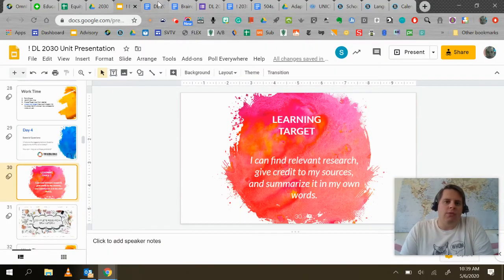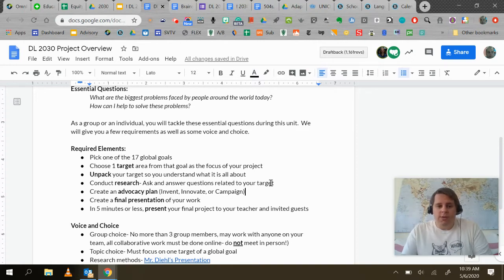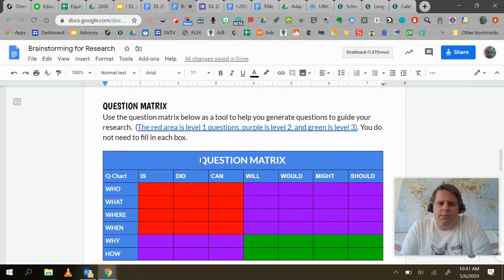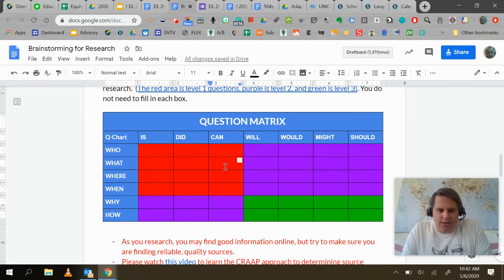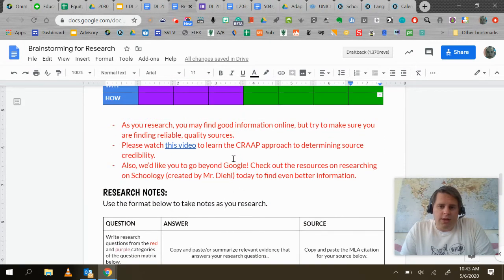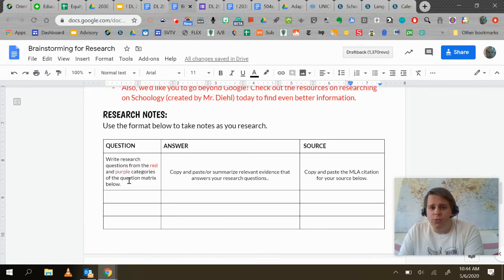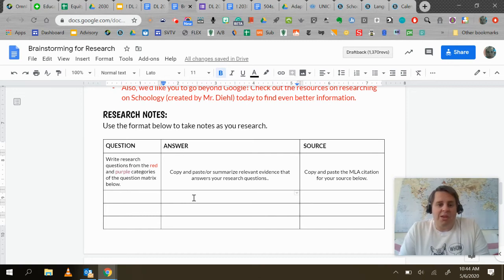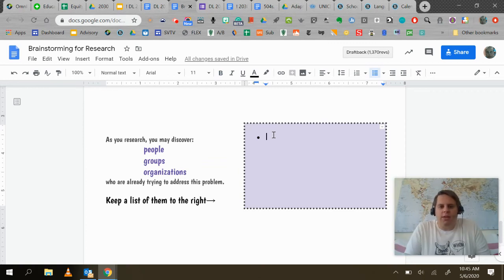2030 Day 4